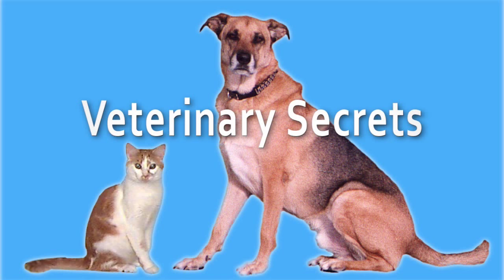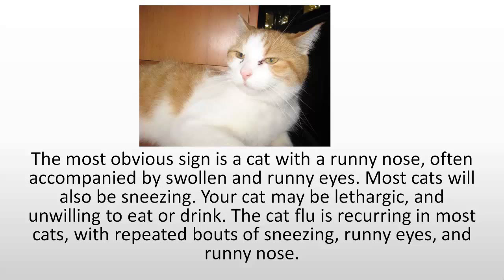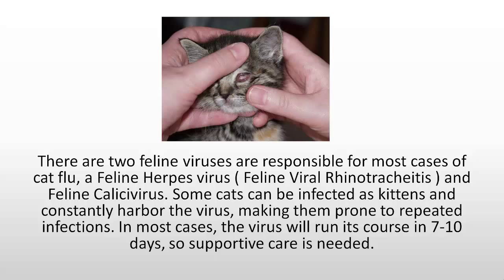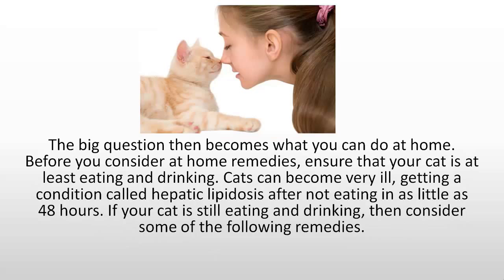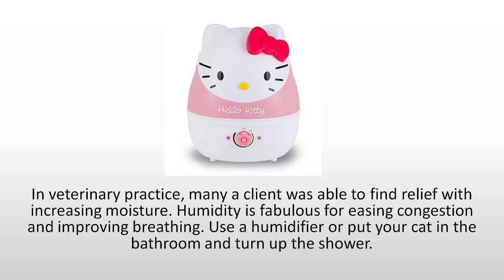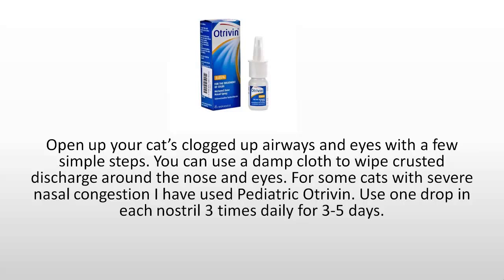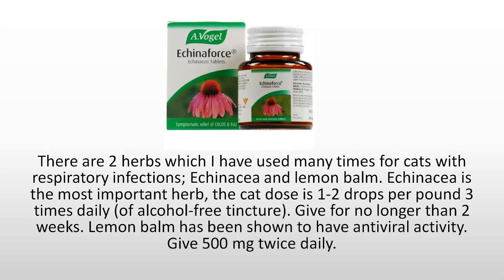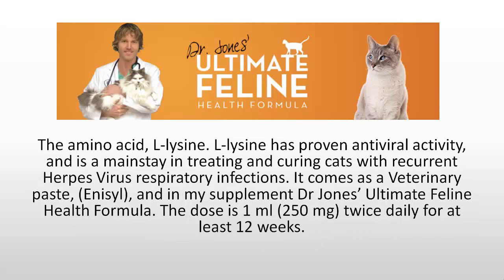Cat Flu: 5 Natural Answers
📘 Dr. Jones' Free Book: Unlock veterinary secrets with Dr. Jones' insightful book on animal health care.

Dr. Andrew Jones reveals five effective natural remedies to help your cat combat the symptoms of cat flu. If you're looking for safer, holistic approaches to boost your cat's immune system and alleviate discomfort, this video is a must-watch. Dr. Jones discusses the benefits and uses of each remedy, how to safely administer them, and what signs to watch for improvement. Tune in to ensure your furry friend gets the best care possible.